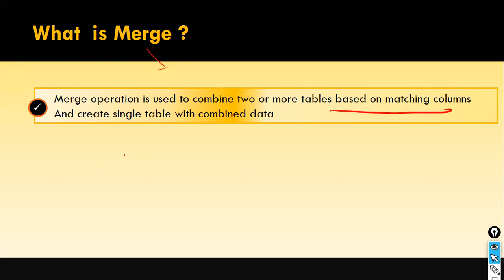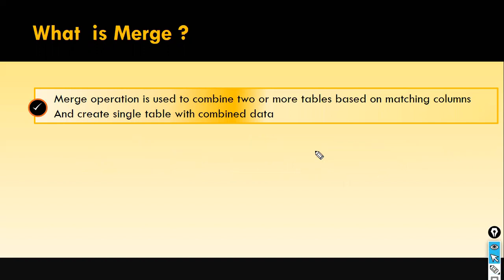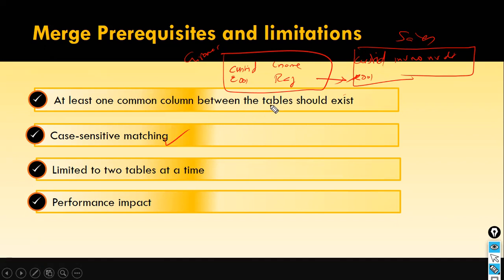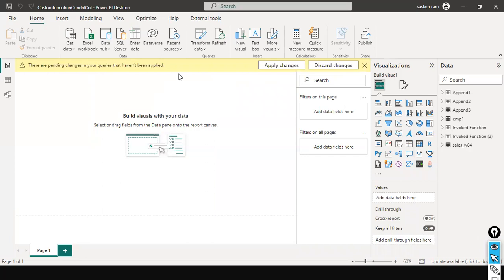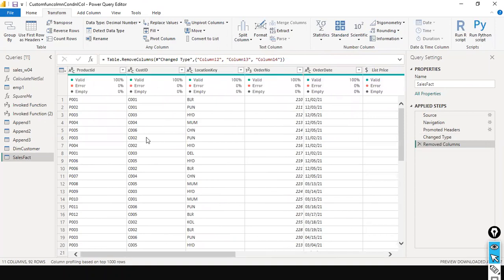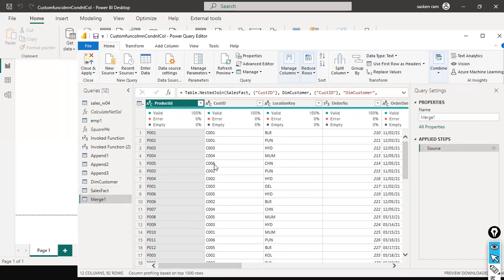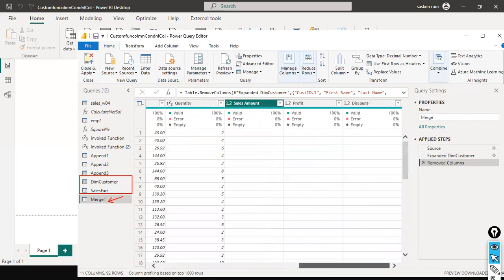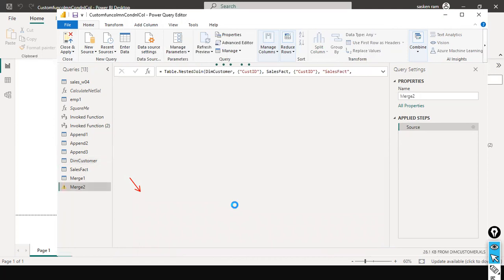Join multiple data sets into a single file using Merge option in Power BI